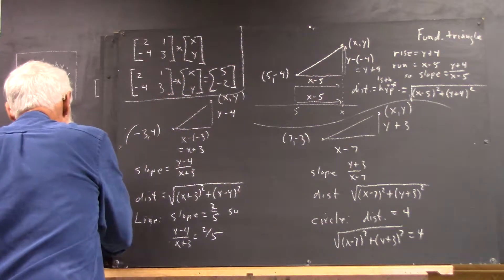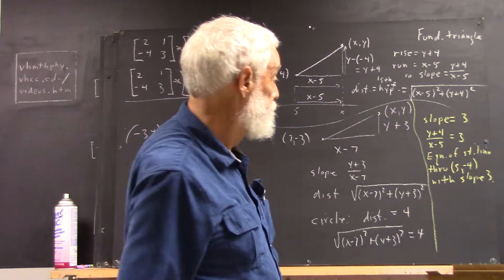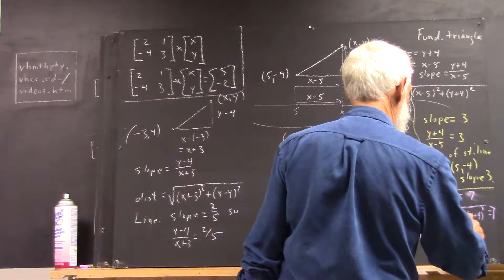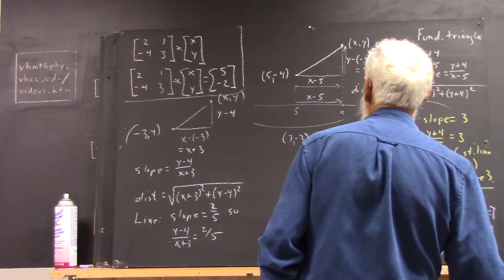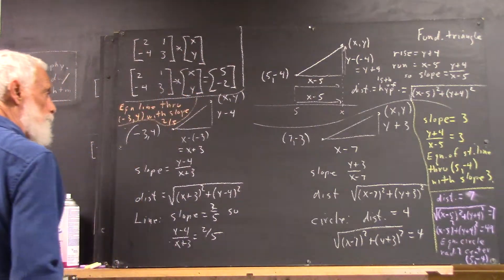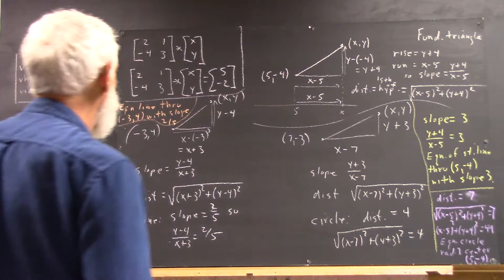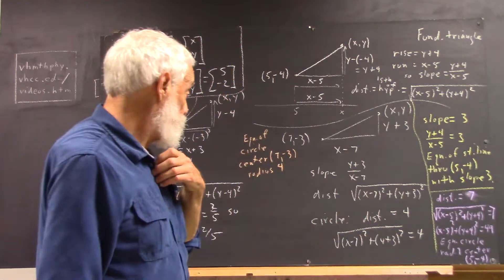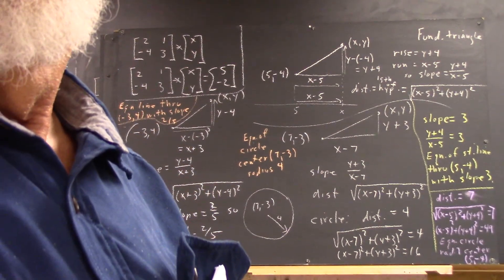dagpc 0506 eqns of line with given point and slope and circle with given center and radius based on